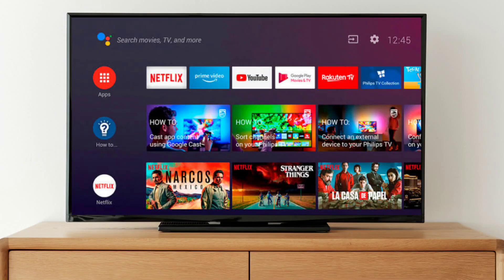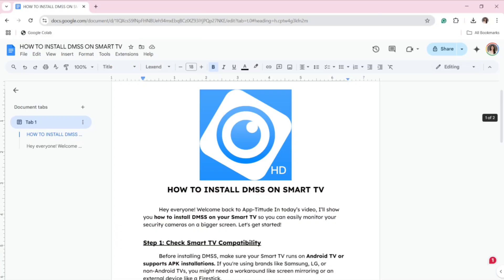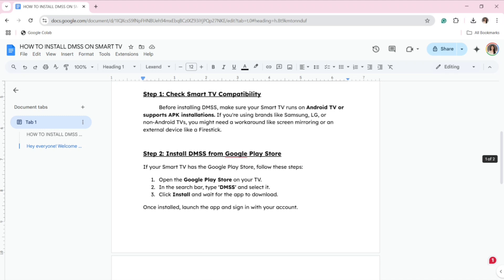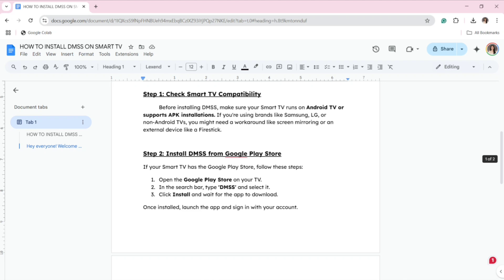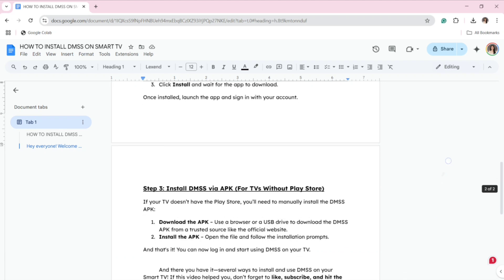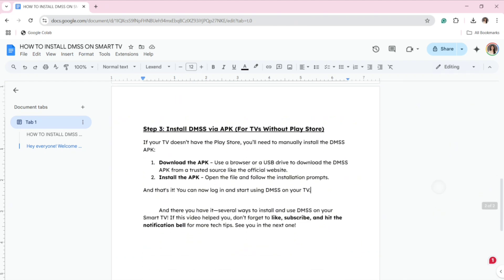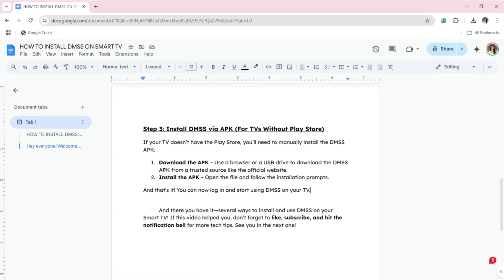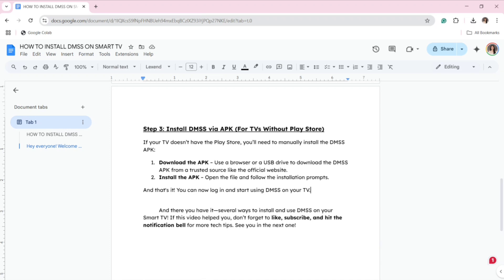How to Install DMSS on Smart TV 2025